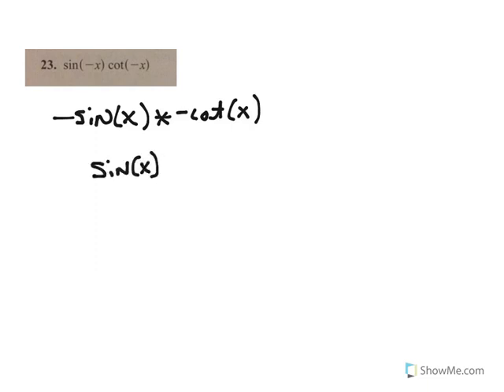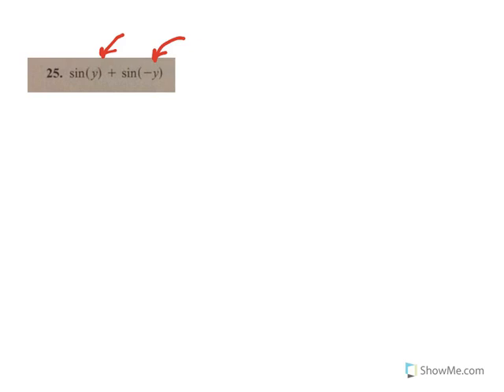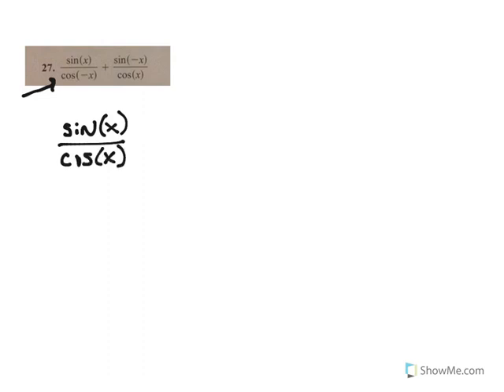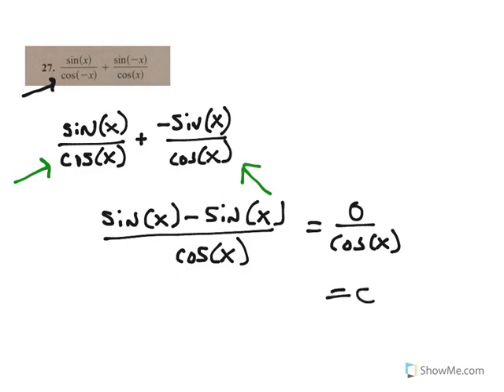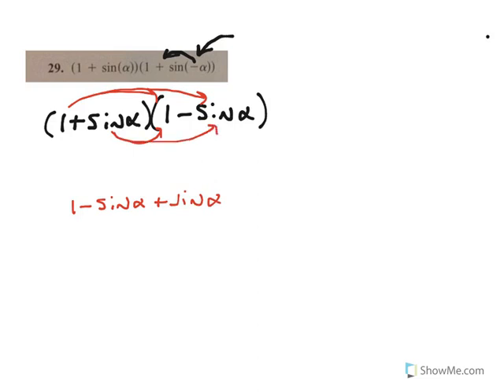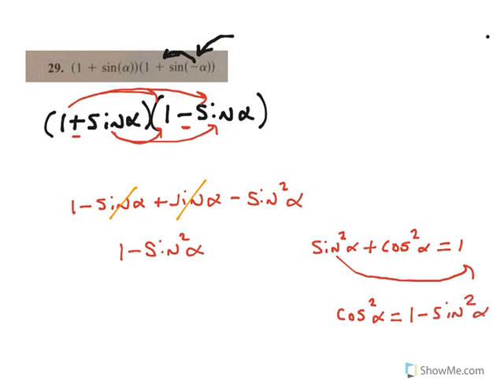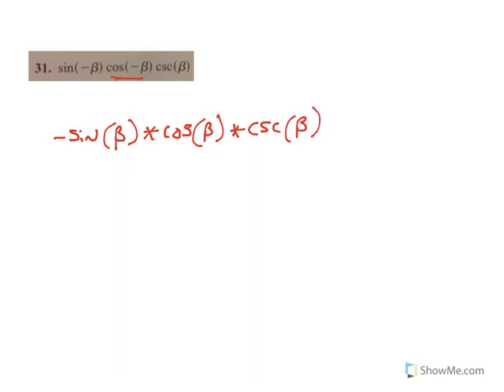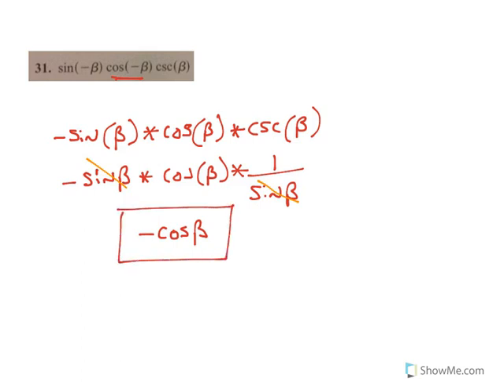Trig Identities Even and Odd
Simplifying trigonometric expressions using even and odd properties.